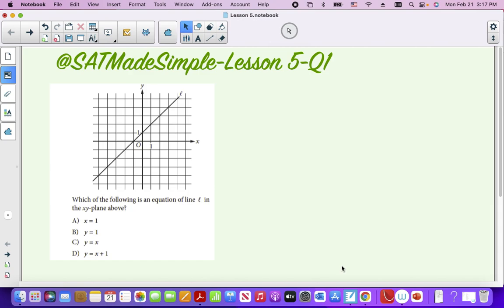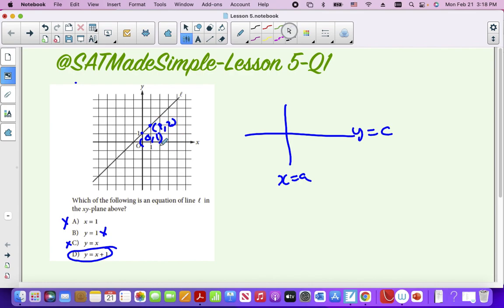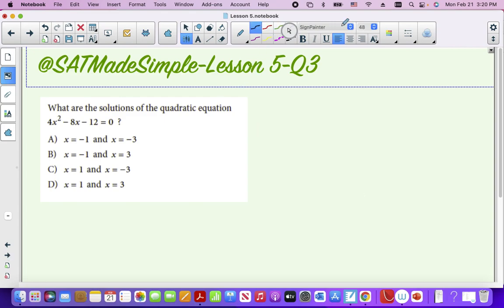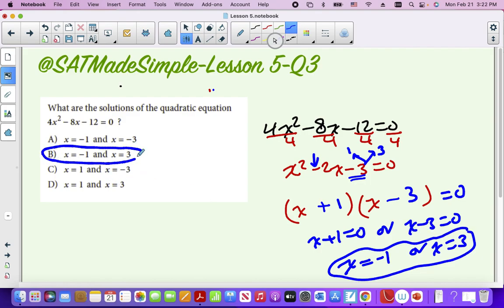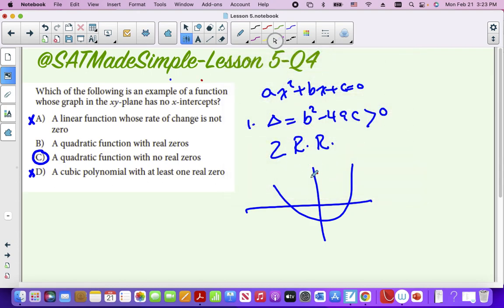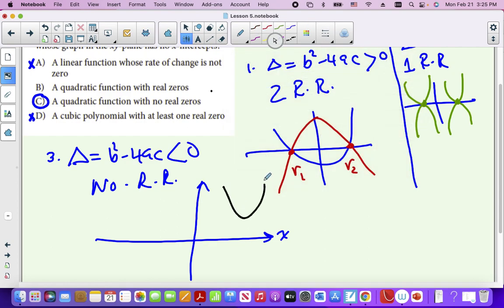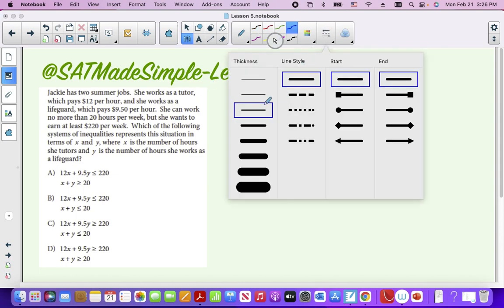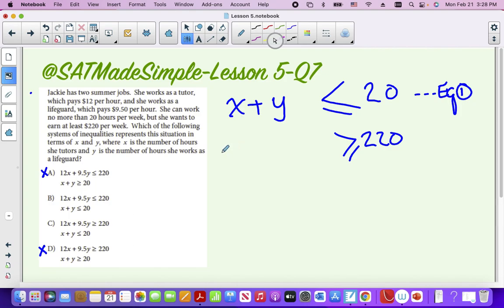SATMadeSimple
Solve fast, quick, and the correct way.